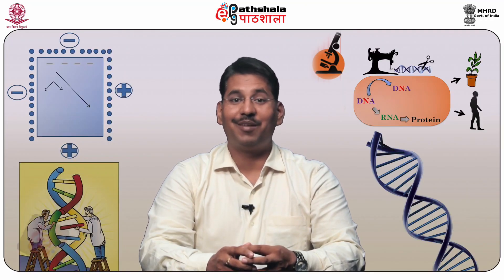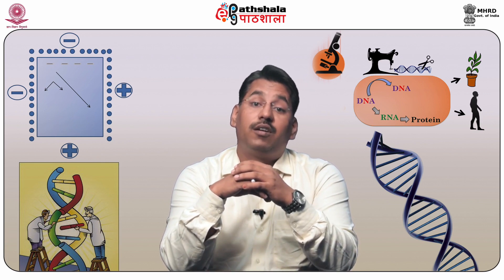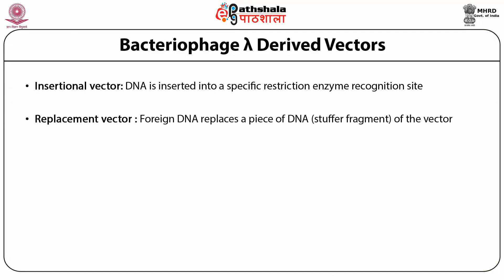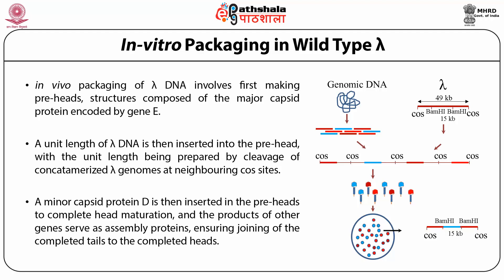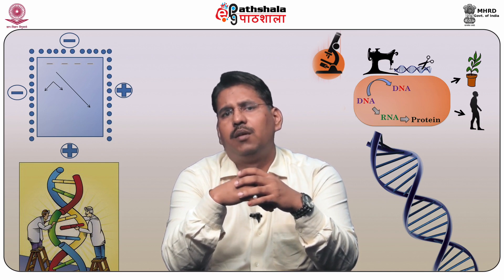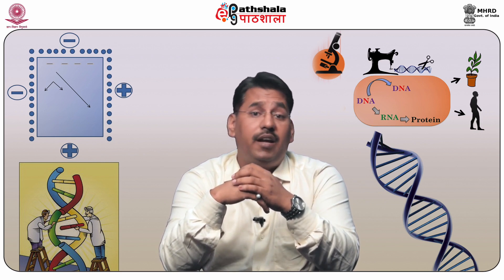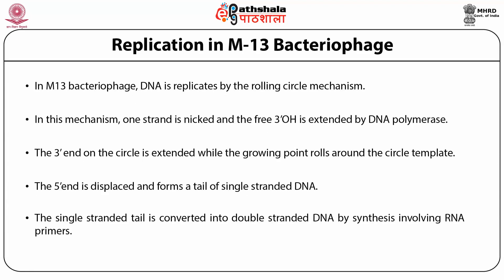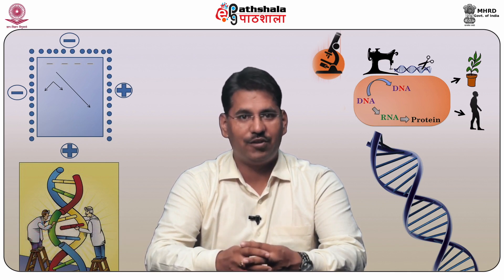Insertion vectors, replacement vectors, cosmids, phasmids